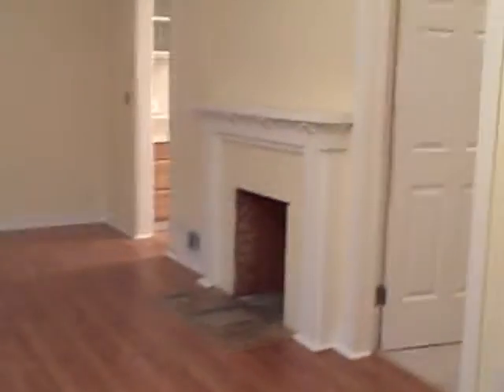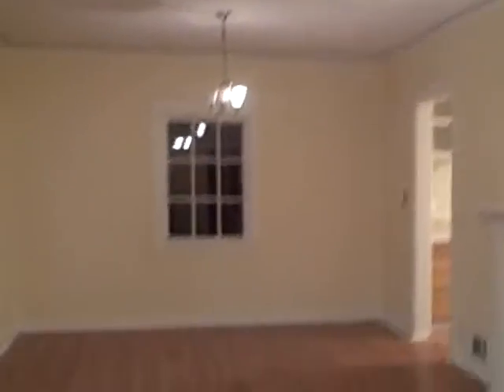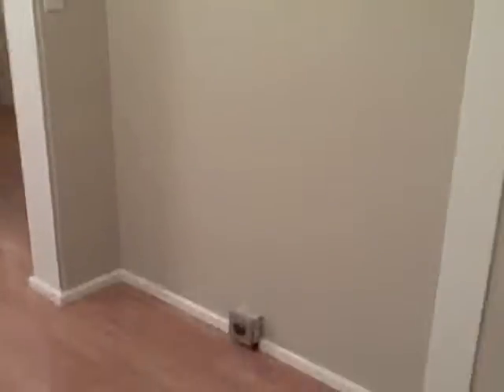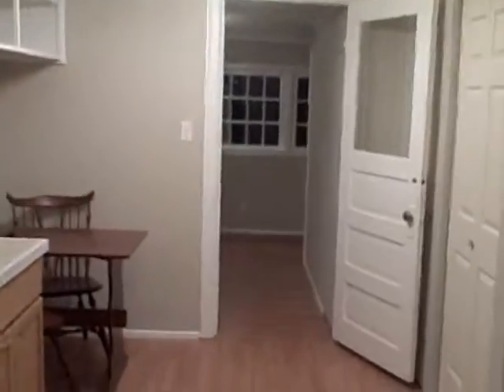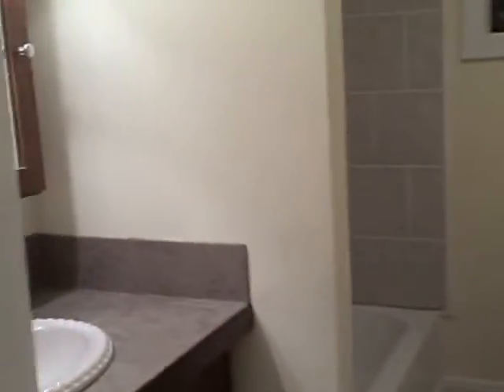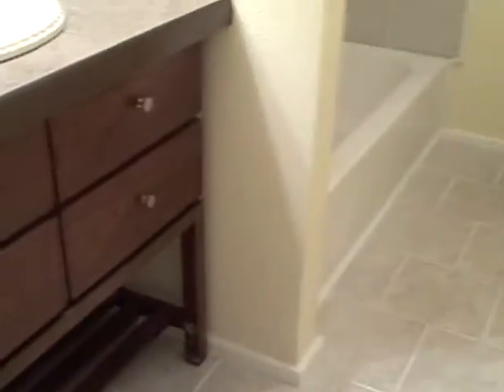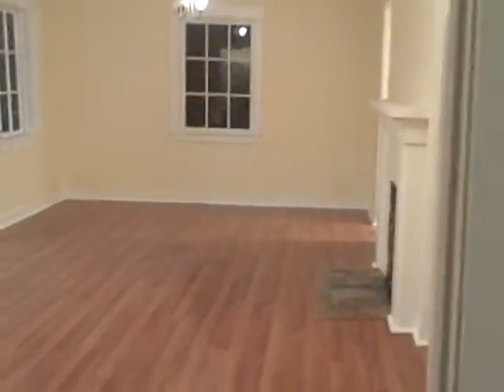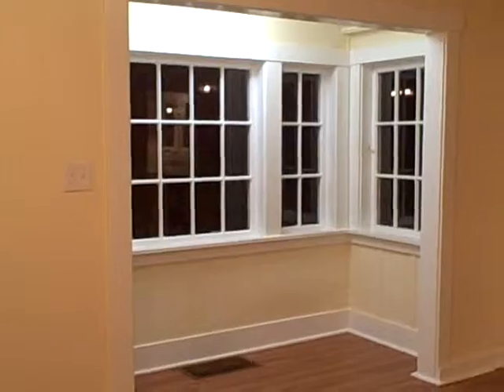1115 State St Sedro Woolley WA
Warm and inviting 3 bedroom waiting for you! Porch and deck for fall evenings. Sunny Yellow Historic Sears Box Car house. Extensive remodeling thought out this property. This is a must see. Won't last long!!!